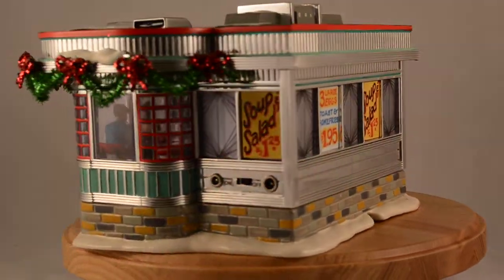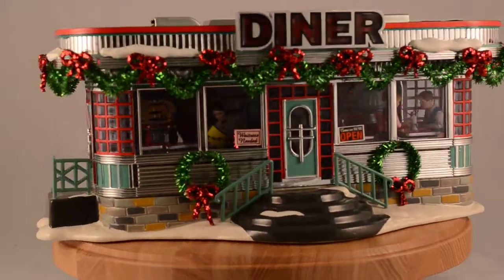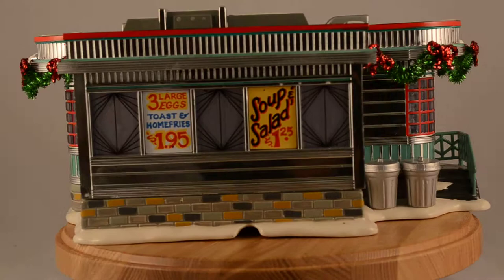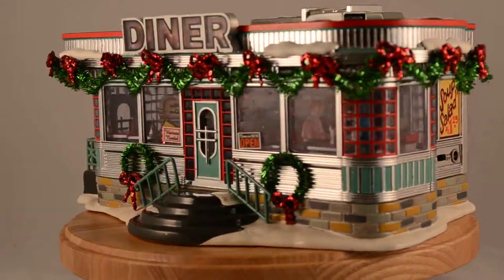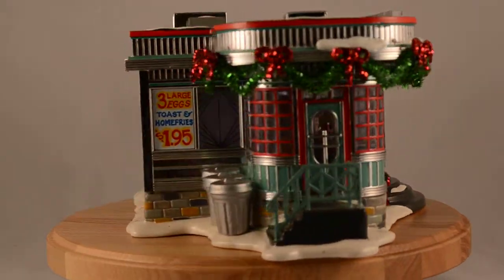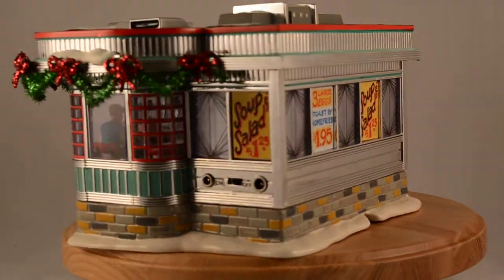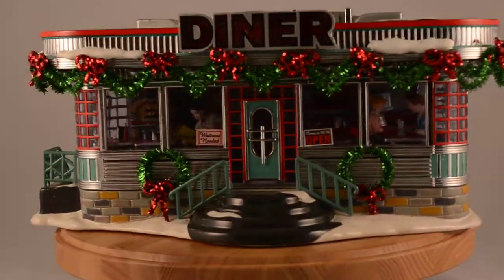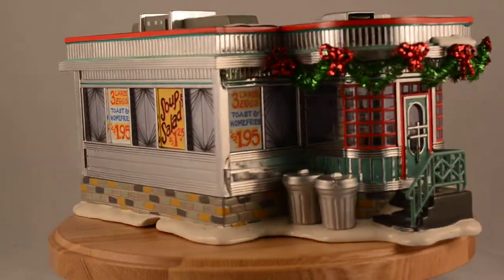Snow Village - Shelly's Diner - 55008 (Department 56)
Step back in time by creating your own Department 56 village. sells everything you need to make your village spectacular.